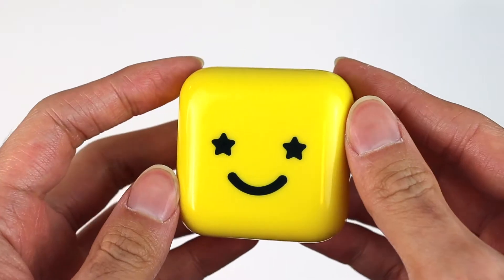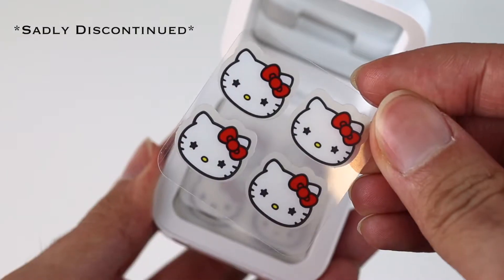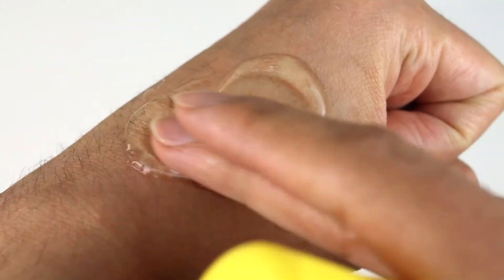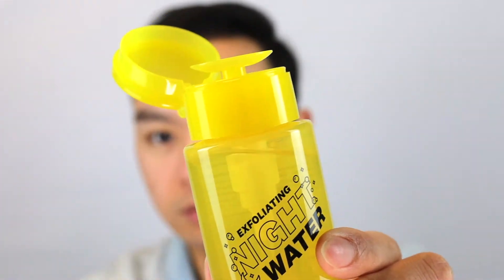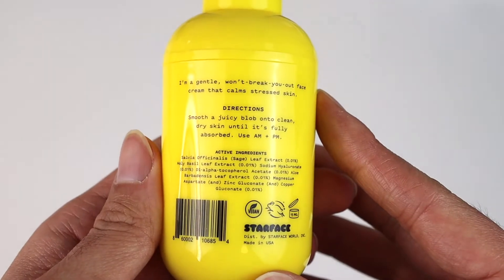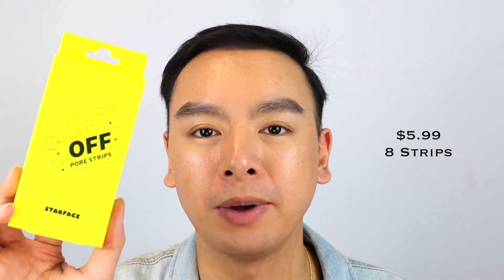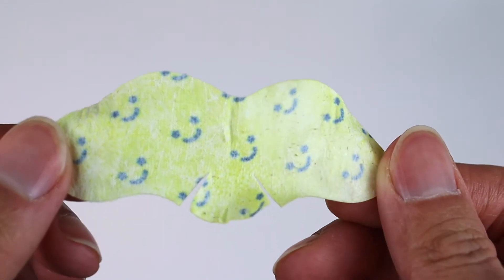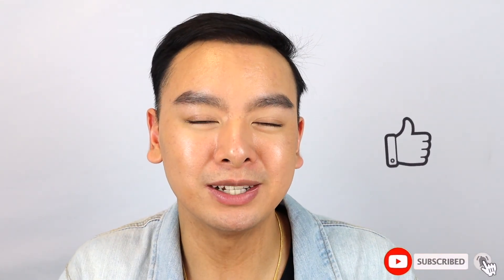TESTING OUT STARFACE ENTIRE COLLECTION HONEST REVIEW!!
* First and foremost, excuse my breakouts!! Biotin hasn't been friendly on my skin ☹️ *

In today's video, I review the entire Starface skincare collection. Hands down one of the cutest packaging/themes from a skincare brand to date. But are the products themselves any good?? Watch to find out!! I hope this video is helpful for anyone who is interested in trying on Starface.

Let me know down in the comments below if you have ever heard or seen Starface at your local Target before? Lets chat :)
Time Stamp:
0:00 - Intro
0:29 - History
0:56 - Hydro Stars Pimple Patches
3:15 - Space Wash Foaming Facial Cleanser
4:37 - Exfoliating Night Water
6:34 - Moisture On Mars Hydrating Face Cream
8:10 - Lift Off Pore Strips
9:20 - Conclusion
11:10 - Ending
⇨ Product Mention:
 ↳ Moisture On Mars - Sold out??